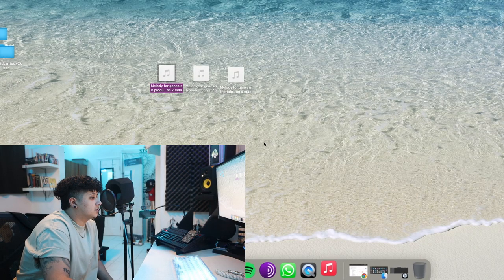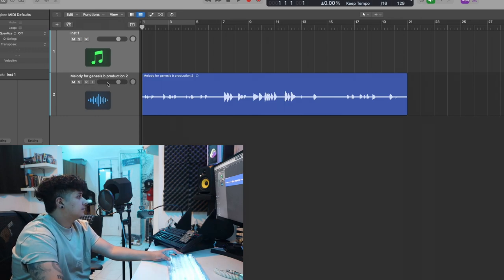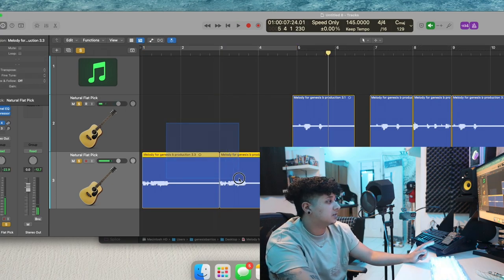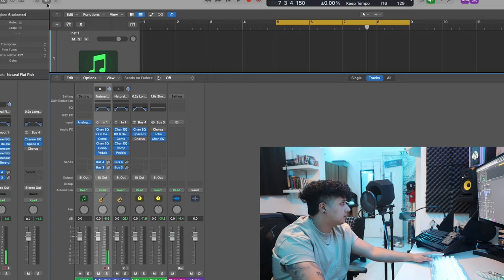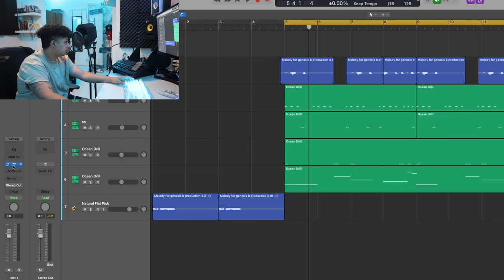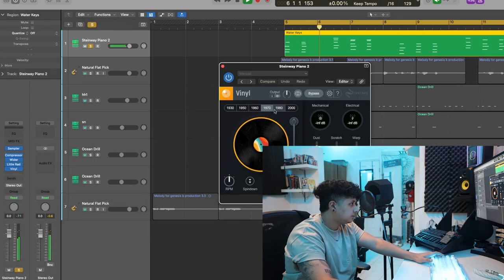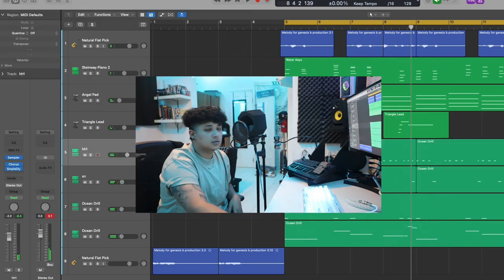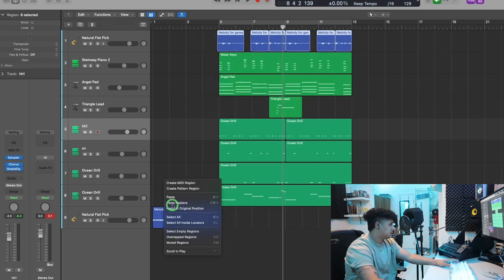How To Make a Drill Beat with Spanish Guitar Samples | Logic Pro X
free beat + stems on beatstars (prod. @gen.wav)

Chapters:
0:00 Intro/Update
0:29 Overview + Samples
1:20 Cleaning up the Samples + FX
3:06 Chopping the Samples
5:16 More FX
6:04 Hi Hat
6:45 Snare
7:50 keys
9:23 Arrangement Explanation
9:44 Hi Hats
9:58 Snare 2
10:13 Outro
10:29 Beat